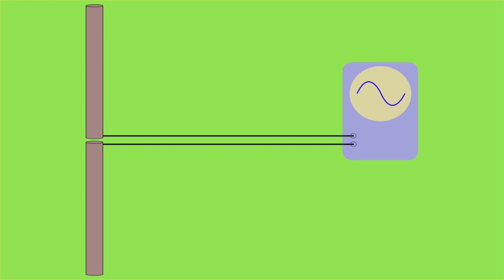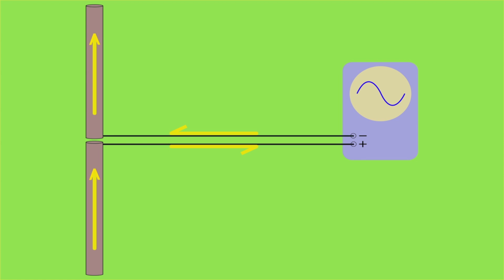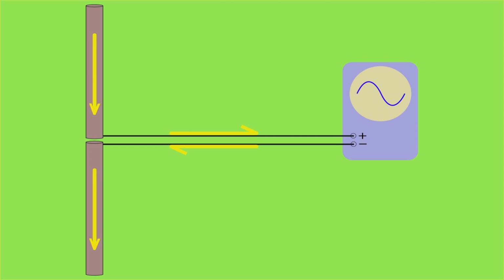Dipoles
This video is best viewed first in the sequence Dipole Antennas, Beamforming (Qualitative), Patch Antennas.

This video should give you an understanding of how dipole antennas function.

In that case, you'll figure out how to get it to me.)

Some images I used did not have a credit for the creator.